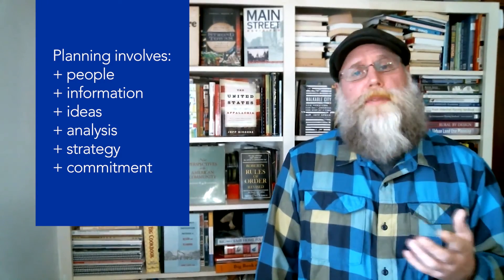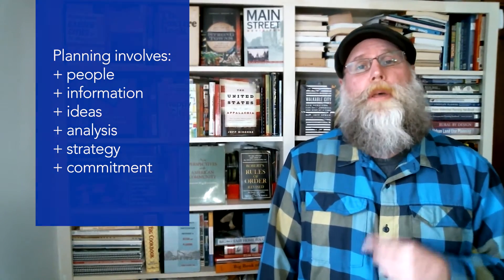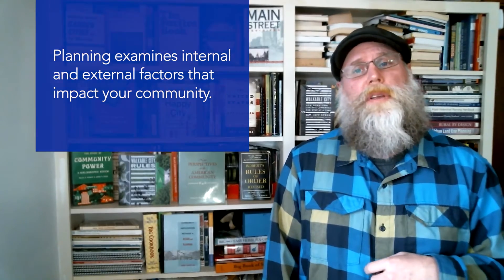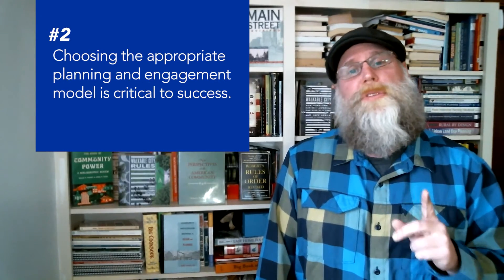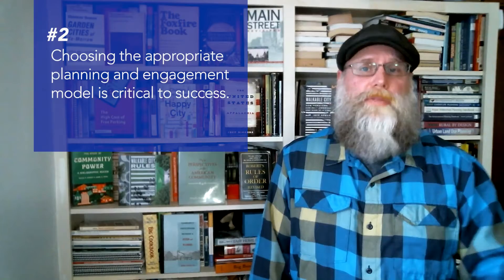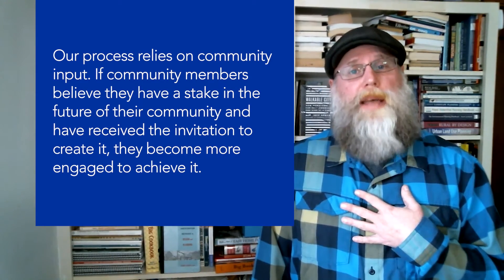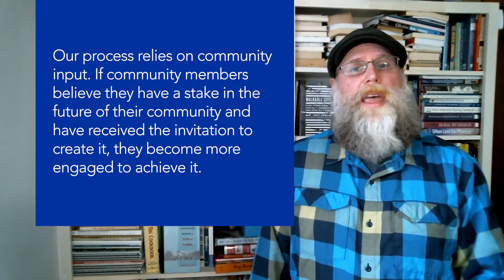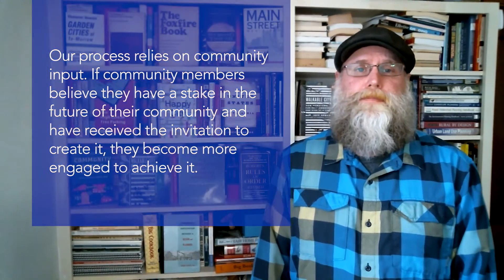Introduction to CEDIK's Community Planning services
In this short video, CEDIK staff member Shane Barton describes CEDIK's approach to working with communities on a strategic planning process.

To learn more about CEDIK Community Planning services, visit our